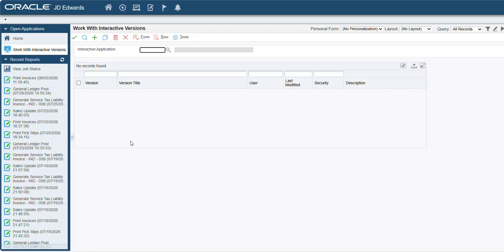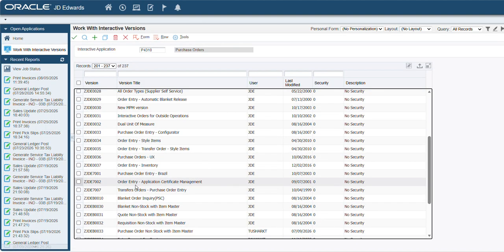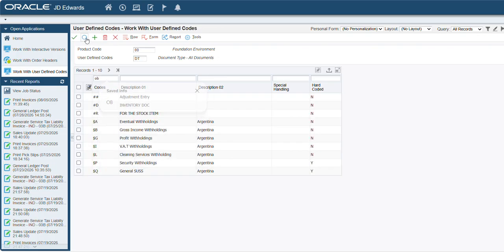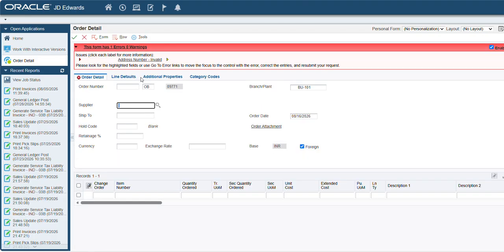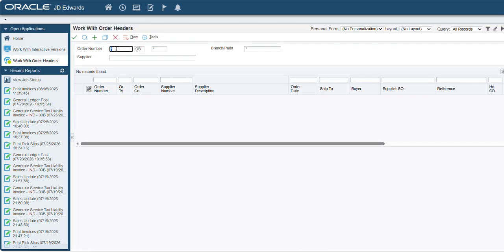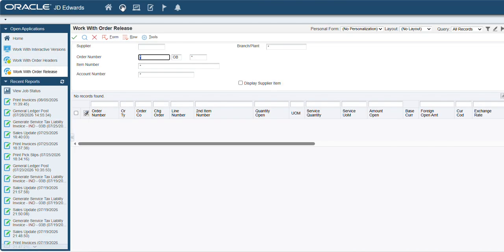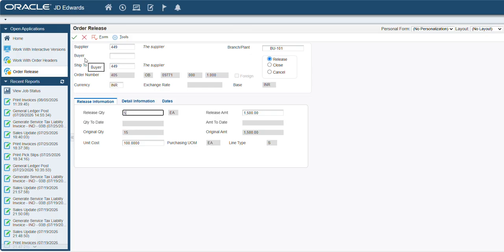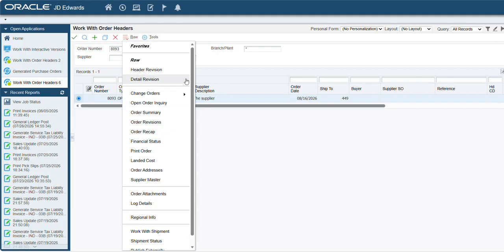JDE Blanket Order Explained in 10 Minutes 🔥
What is Blanket Order in JDE Edwards? 🤯 In this video, I explain the complete Blanket Order process in JD Edwards ERP with a real-life business example.

You will learn how a Blanket Order works in JDE Procurement, why companies use it, how a Blanket Order is created, how quantities are released, and how it connects with the Purchase Order process.

📌 In this video, you will learn:

✅ What is a Blanket Order in JDE?
✅ Blanket Order vs Purchase Order
✅ Why companies use Blanket Orders
✅ How to create a Blanket Order in P4310
✅ What is OB Order Type?
✅ How Blanket Order Release works
✅ How a Blanket Order converts/releases into a Purchase Order
✅ P43060 / P43216 and their role
✅ Quantity released vs remaining quantity
✅ JDE Order Status & Order Activity Rules
✅ F4301 & F4311 tables
✅ Complete end-to-end JDE Procurement example
✅ Important points for JDE Functional Consultant & Business Analyst interviews

💡 Real Example

Suppose a company agrees to purchase 10,000 KG of material from a supplier during the year.

Instead of creating a new PO every time, the company creates a Blanket Order and releases quantities as required:

Blanket Order: 10,000 KG
Release: 2,000 KG
Purchase Order
Receipt
Remaining Blanket Quantity: 8,000 KG

This is how Blanket Orders can simplify recurring procurement in JD Edwards ERP.

JDE Edwards Beginners
JDE Functional Consultants
JDE Business Analysts
JDE Procurement Professionals
ERP Consultants
Students learning JD Edwards
Anyone preparing for JDE Procurement interviews